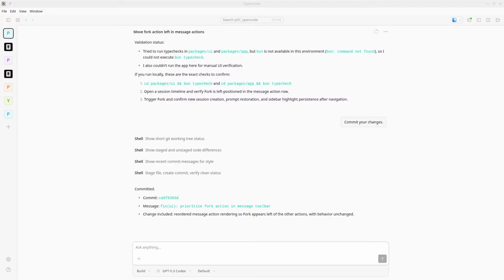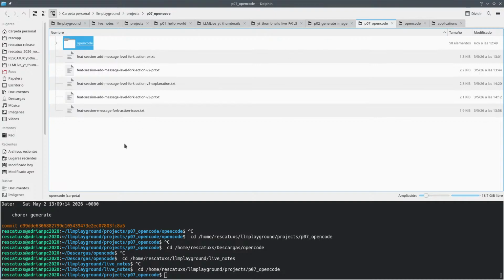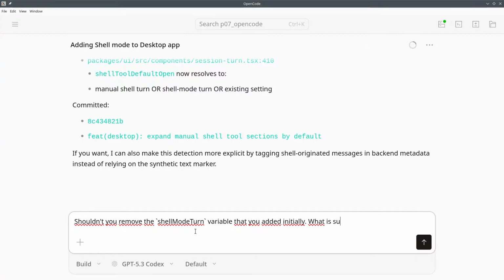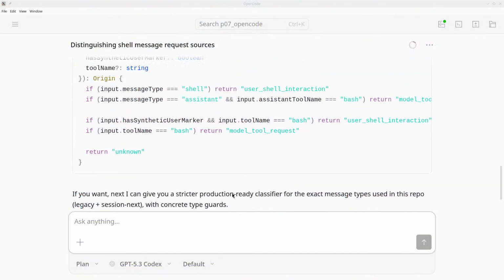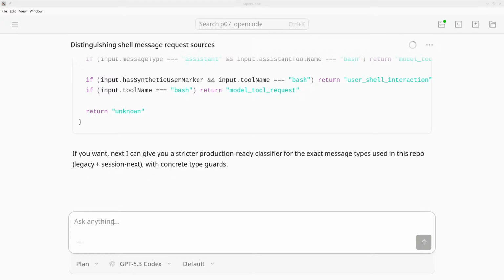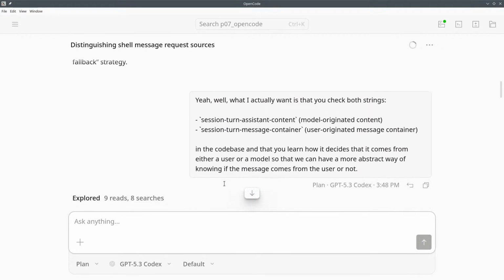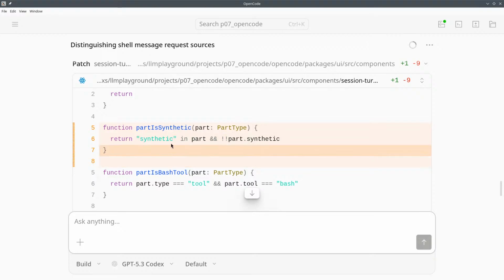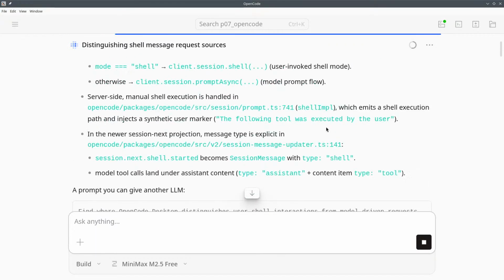LLM Playground Live | Episode 10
by adrian15

In this tenth episode I have in mind:

- Being able to invoque Shell commands from OpenCode Desktop